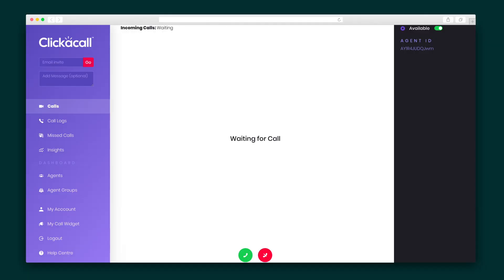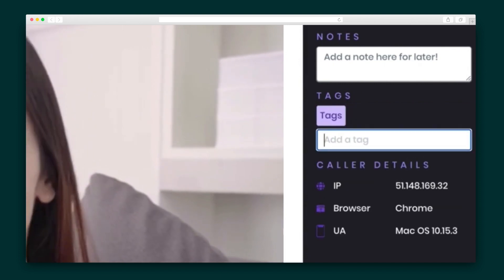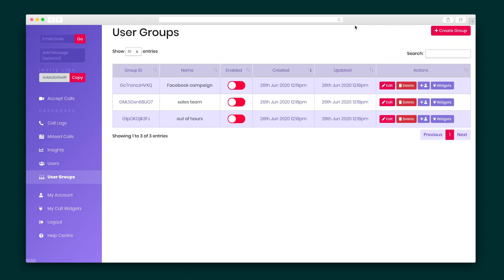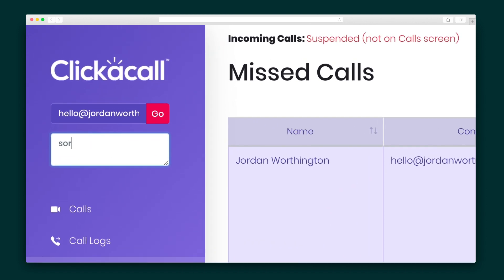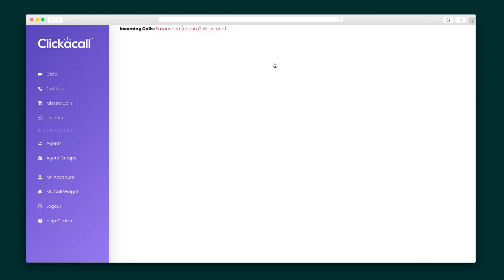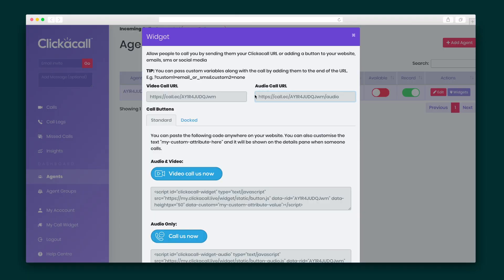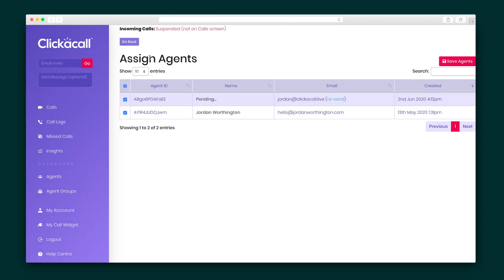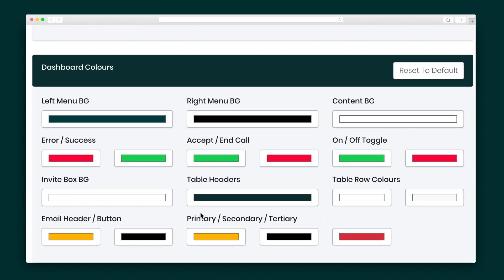Clickacall How-To on AppSumo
Clickacall is a tool that lets you make or receive voice and video calls from anywhere with only a link—no downloads or signups required.

Having your customers download call software or pick up their phones to dial the number on your website falls firmly in the category of “doing too much.”

By adding steps to your contact process, you’re complicating communications and losing customers.

You want a way to make and receive calls without all the runaround or retro-fabulous “dialing."

Time to hop on Clickacall.